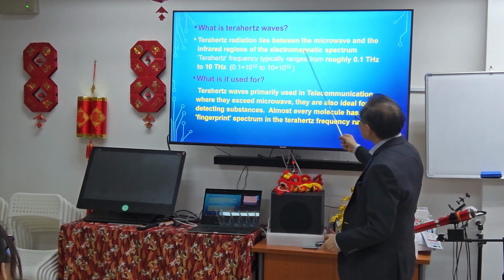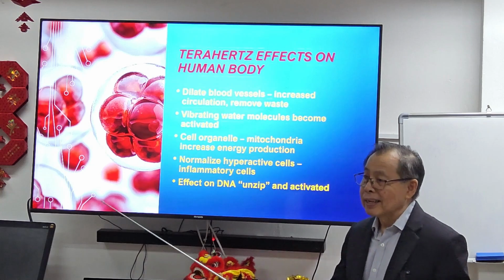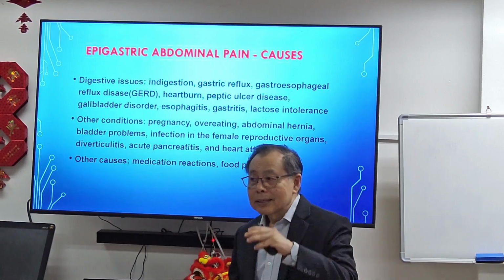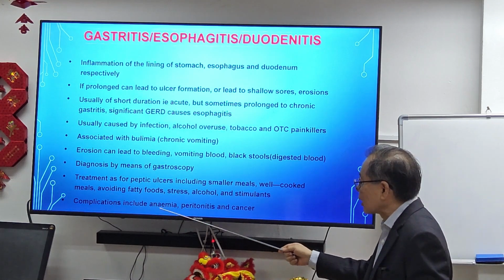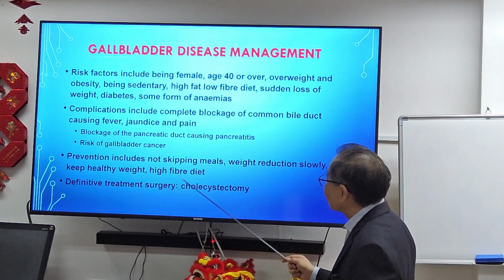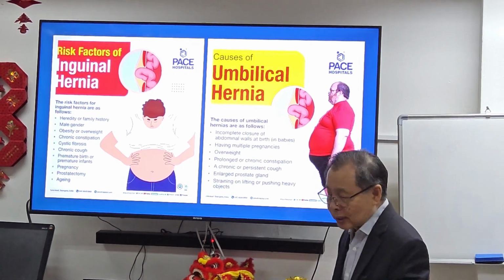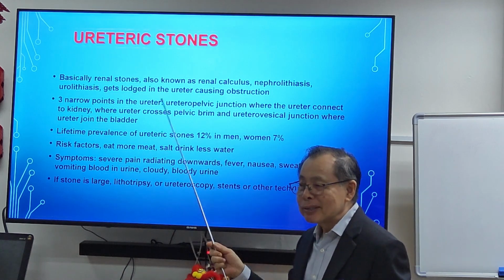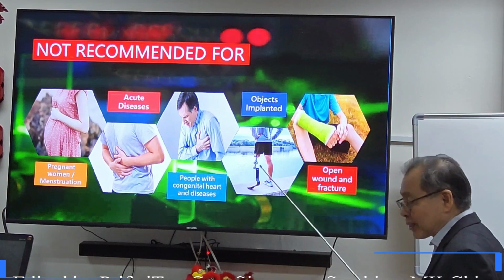TeraHertz (THz) Health Benefit on Abdominal Pain by Dr Douglas Kong. Free Trial on THz Health Device